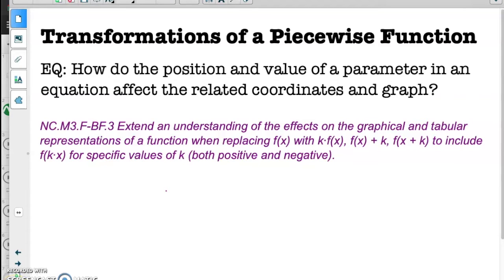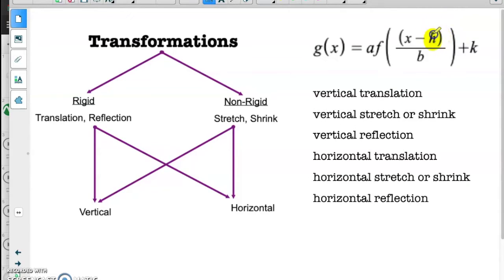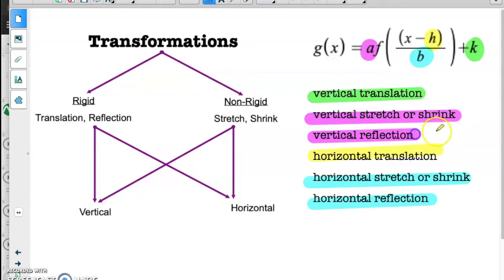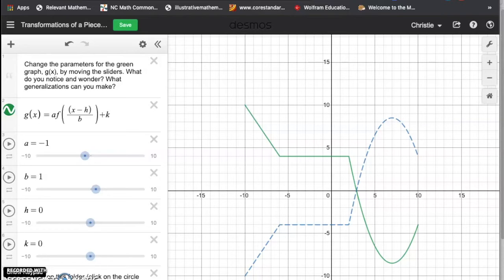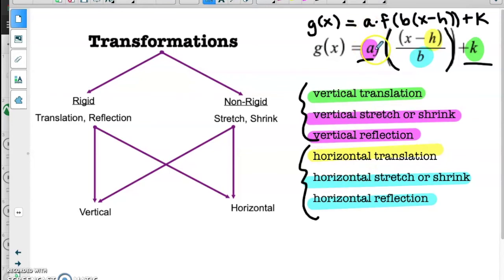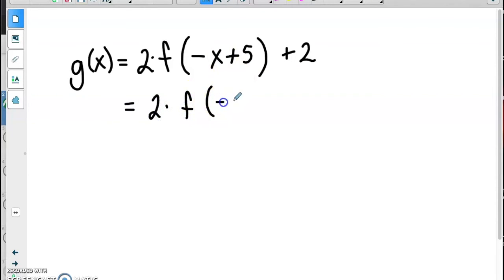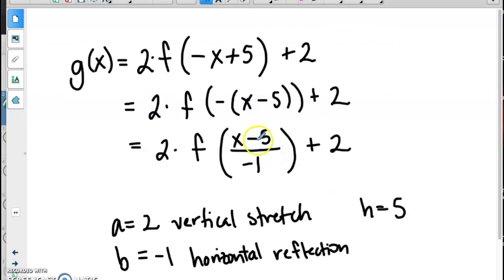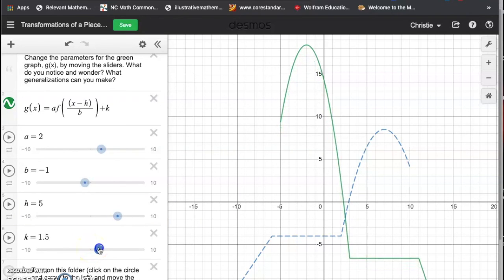NC.M3.F.BF.3 Part 3 Transformations of Functions